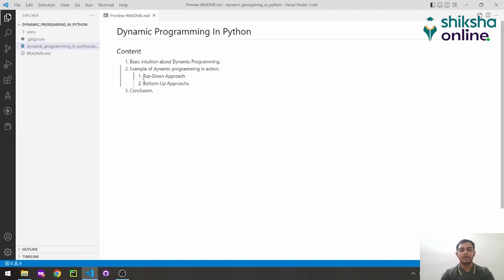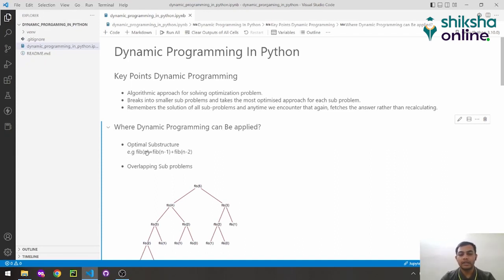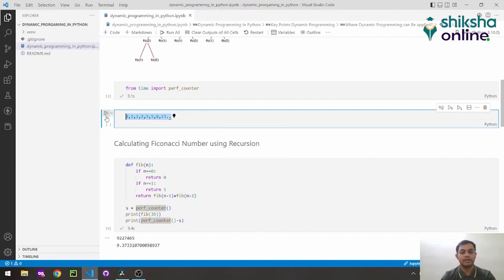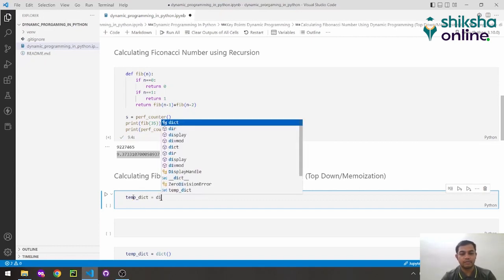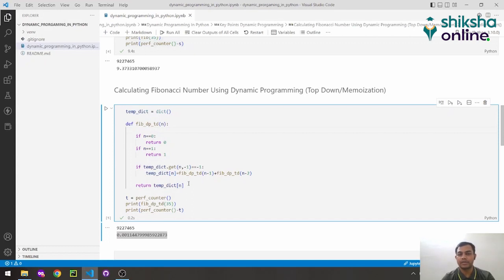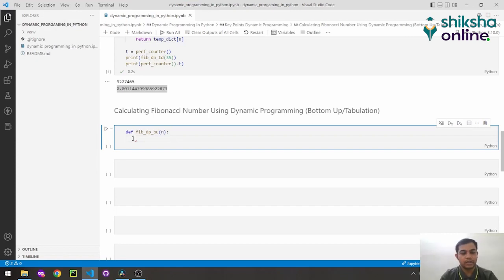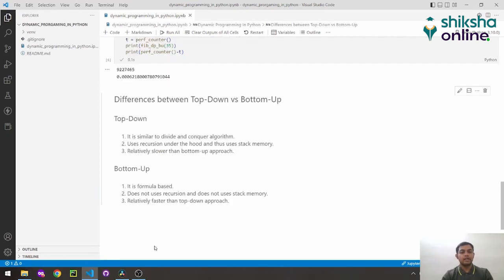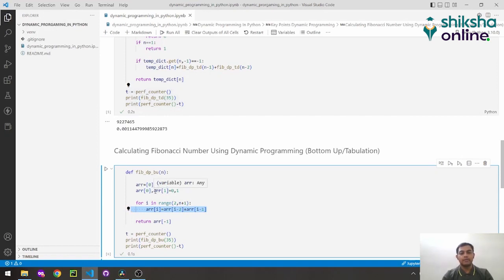Dynamic Programming in python | Coding Tutorial | Shiksha Online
Welcome to Shiksha Online's Python tutorial on Dynamic Programming!
In this video, we dive into the powerful technique of dynamic programming using Python. Dynamic programming allows us to solve complex problems by breaking them into smaller, overlapping subproblems and optimizing recursive algorithms.

Join us as we explore the concept of dynamic programming and learn how to apply it in Python. Whether you're a beginner or an experienced Python programmer, this tutorial will equip you with the knowledge and skills to leverage dynamic programming for efficient problem-solving. Don't miss out on this opportunity to level up your programming expertise. Tune in now and enhance your Python skills with Shiksha Online!

Top-Rated Python Training Online Courses on Shiksha Online -

About Shiksha Online helps you discover, search & compare online courses to choose the best of the lot for your professional growth. We are constantly working to bring you a carefully curated list of courses and certifications from leading course providers & universities, so you can fulfill your career ambitions through continuous upskilling.